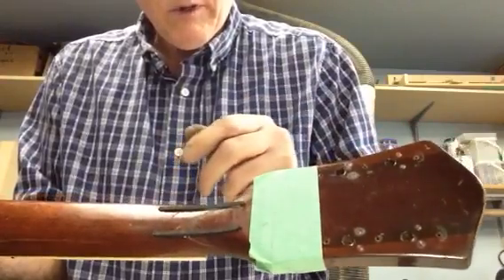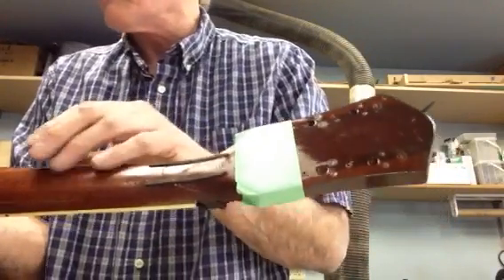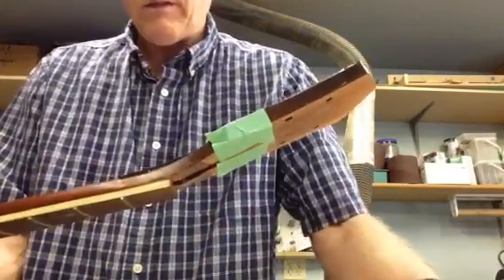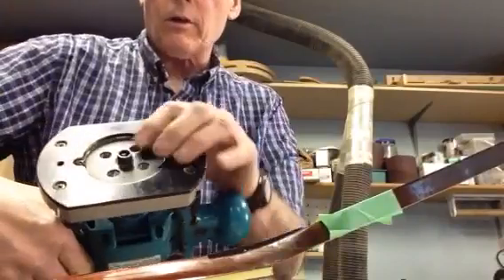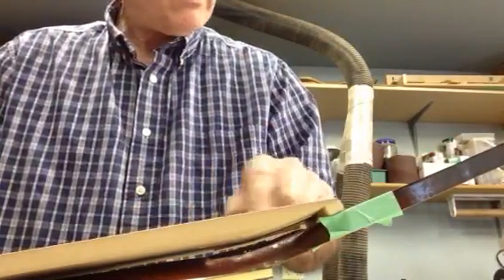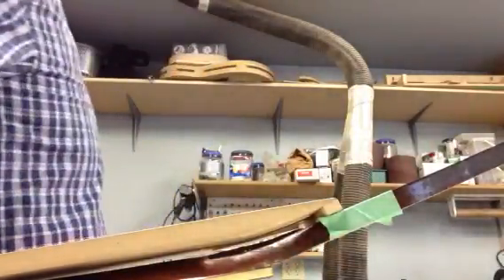Guitar peg head repair part 3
Adding splines to repaired area.